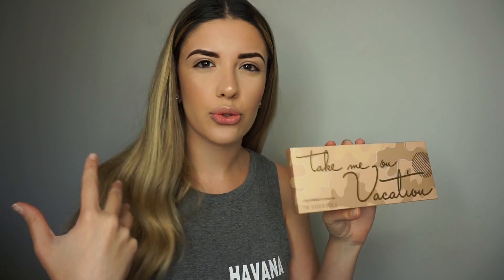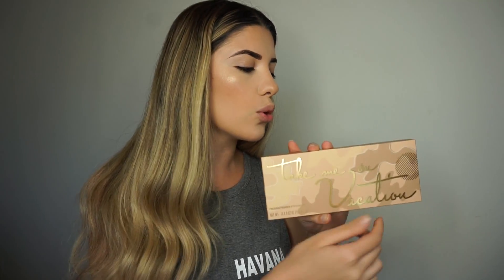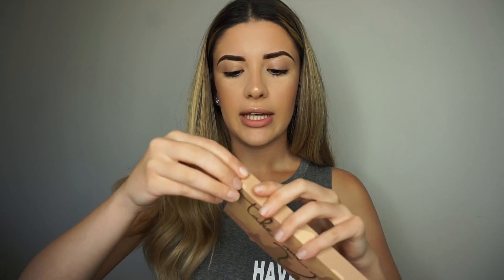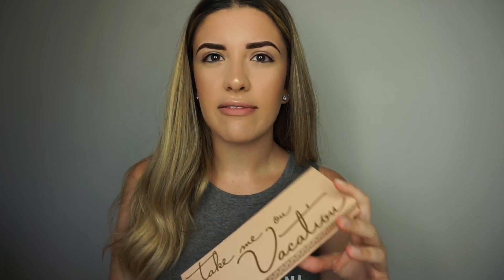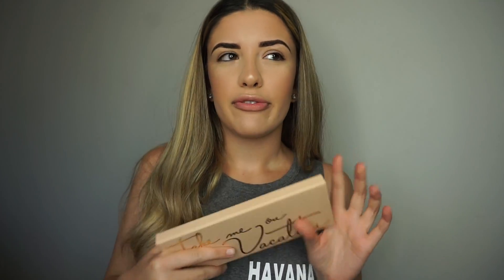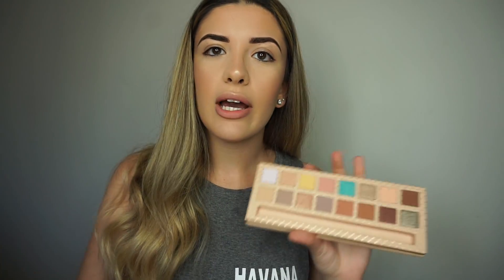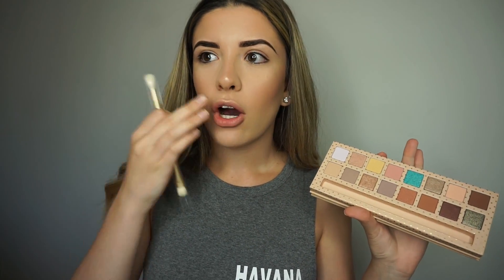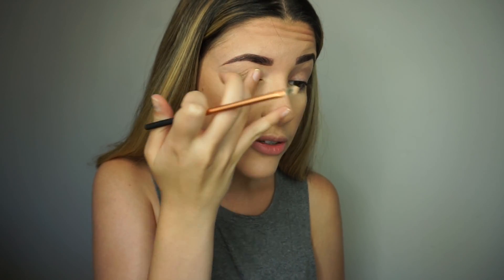KYLIE COSMETICS TAKE ME ON VACATION PALETTE REVIEW | Edith Patatanyan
Hey guys!! Today's video is all about the Take Me on Vacation Palette my Kylie Cosmetics. I mentioned in this video that my contacts cloud up when I use the Royal Peach Palette, but in this one it didn't!! hope you guys enjoy.
xoxo

-Product Breakdown:
Kylie Cosmetics "Take Me On Vacation"